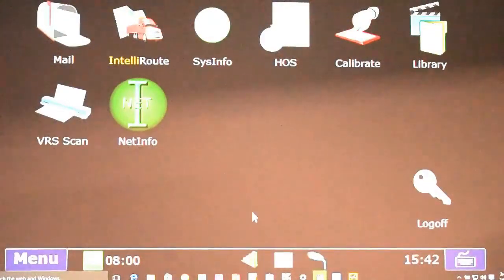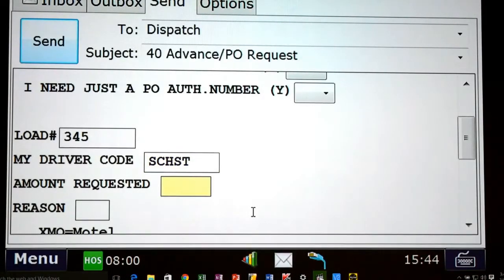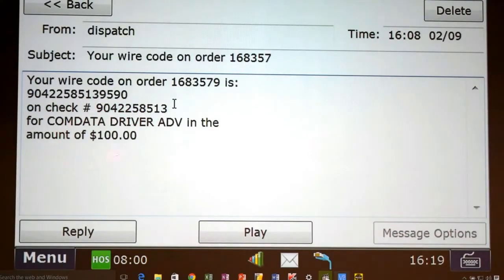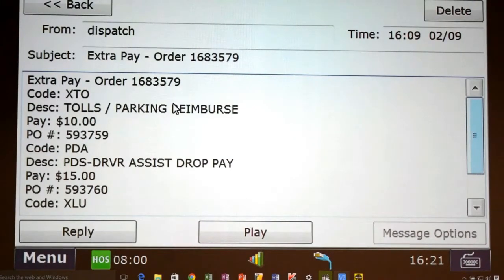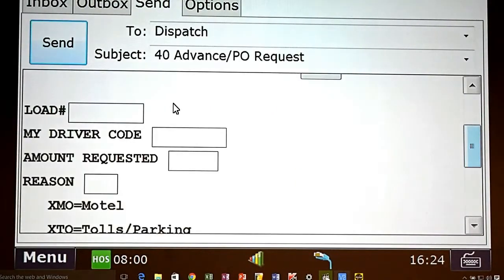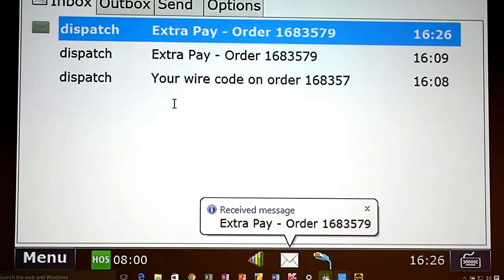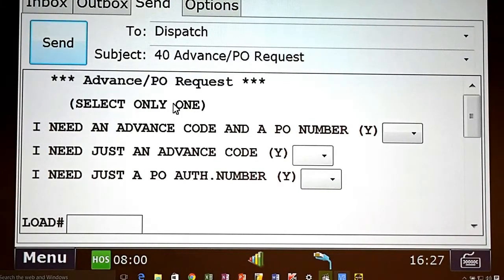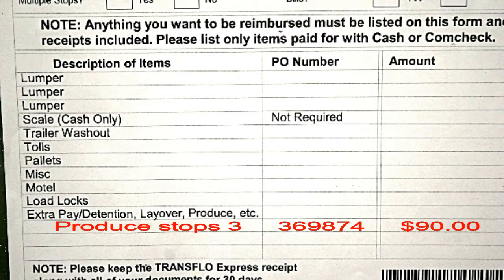Pride Transport How to get a PO